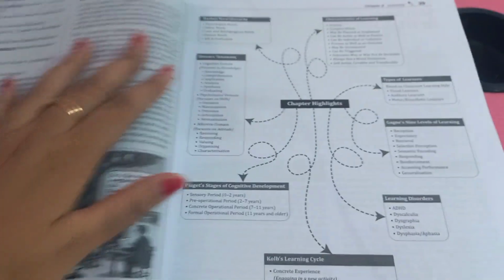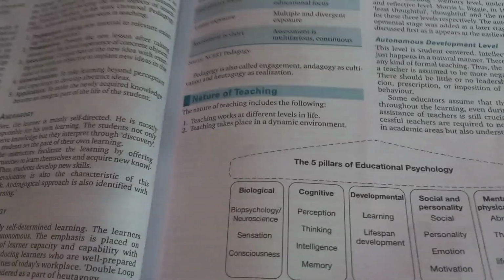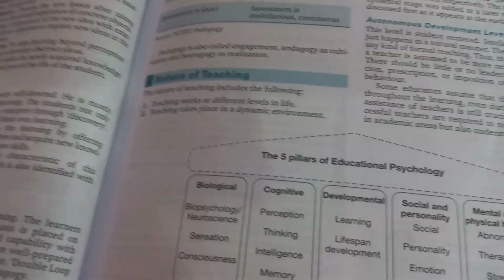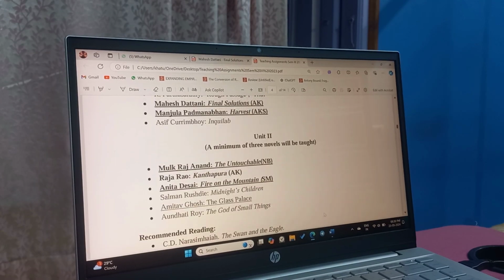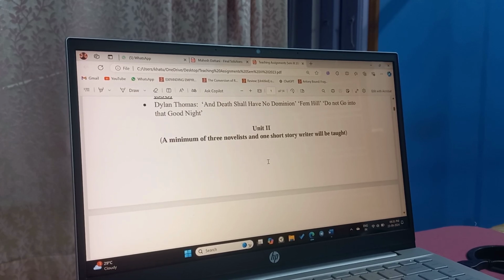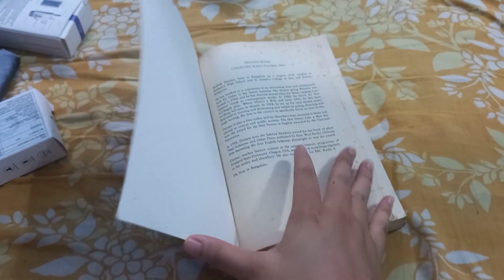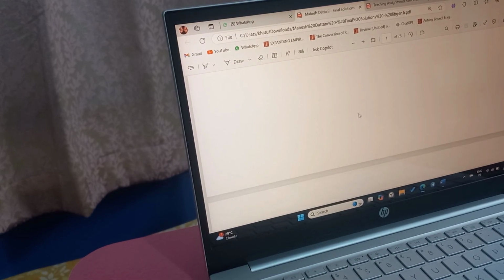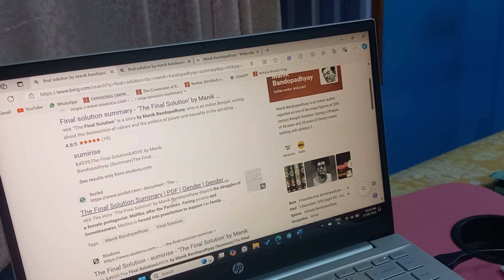ARPITA KARWA'S Paper -1 BOOK REVIEW|KVS MADAAN| UGC-NET ASPIRANT |STARTED SEMESTER STUDY| STUDY VLOG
Hi friends, Welcome to my study corner! 🎓📚

In this video, I gave my opinion on @ArpitaKarwa ma'am's Paper-1 book for UGC NET EXAM. I hope it helped.  😊👍
Also, I started my semester reading so join me as I dive into the world of books, notes, and highlighters, tackling topics and exam prep with a splash of fun! 🚀 Whether cracking UGC NET or staying motivated, I’ve got tips, tricks, and a few laughs to share along the way. 💡

00:00 Introduction🤗
00:36 Arpita Karwa Ma'am's book 📚
04:28 KVS MADAAN Sir's book📚
08:11 My Opinion😊
09:02 Semester study📖
14:37 My Yapping😁

👍 Like our videos if they inspire you.
💬 Comment your thoughts and questions – we love to chat!
📢 Share with friends and fellow lit enthusiasts.

Thanks for joining our literary adventure! Let’s explore the wonders of English Literature together. 📚🌟